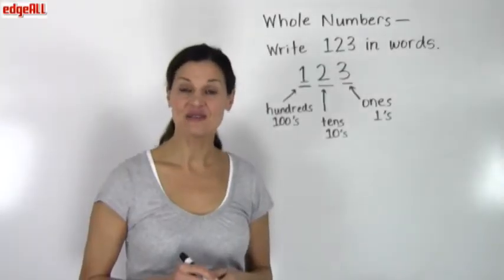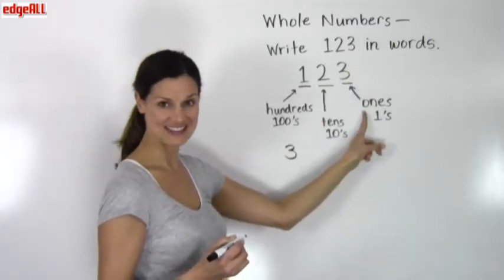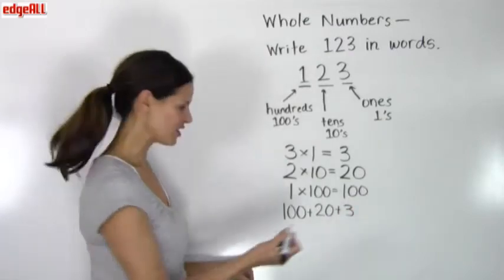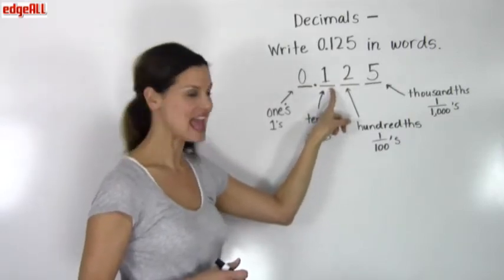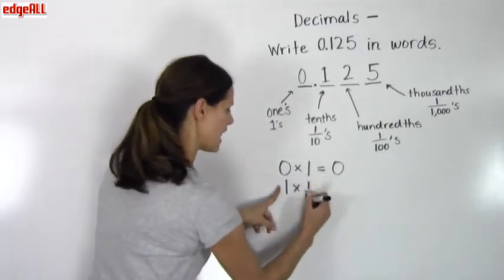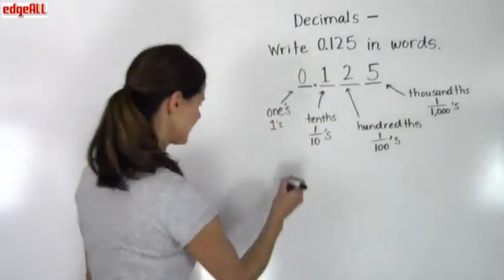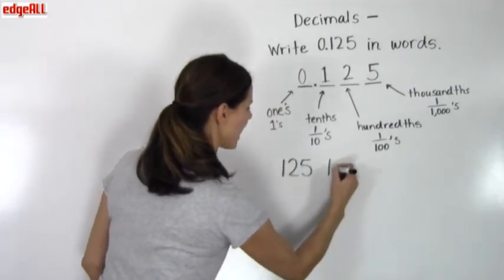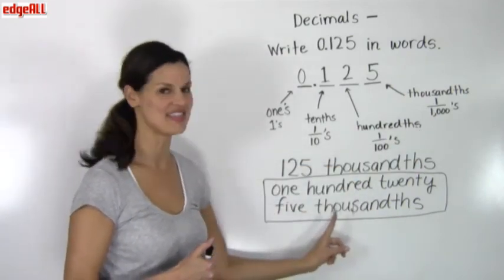Grade 4 - Writing Decimals